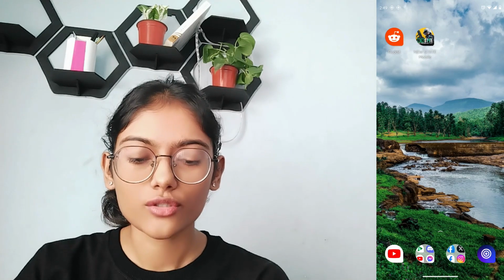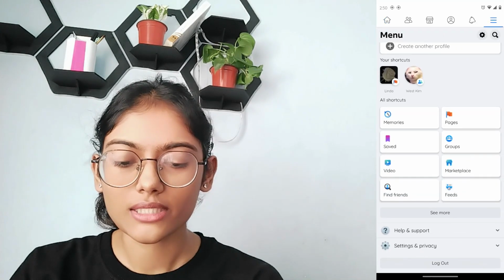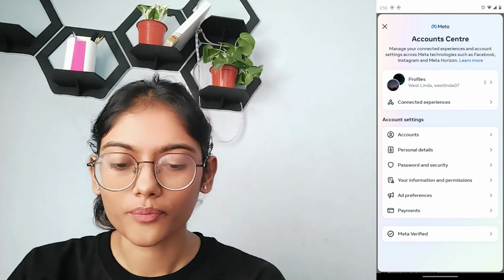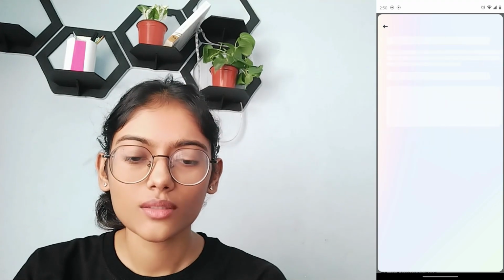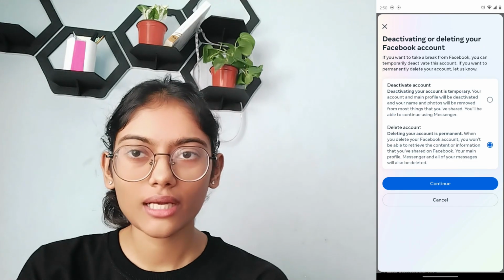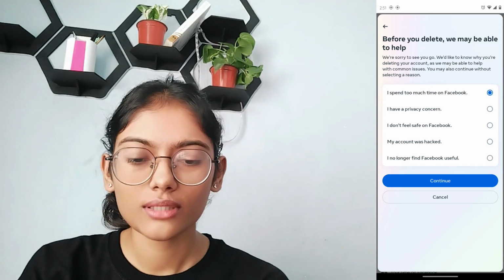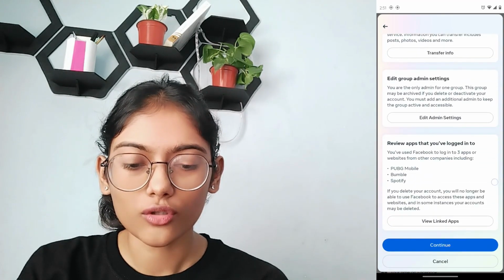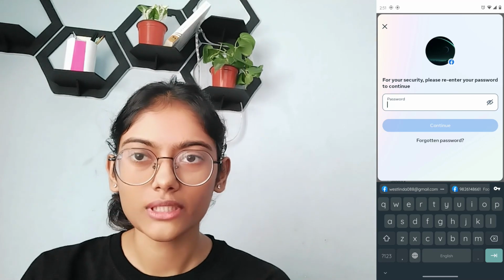How To Delete Messenger Account? Permanently Delete Messenger Account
Do you want to delete your Messenger account? It's easy! In this video, I'll show you How To Delete Messenger Account with quick and easy steps.